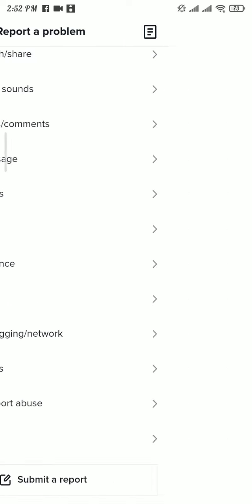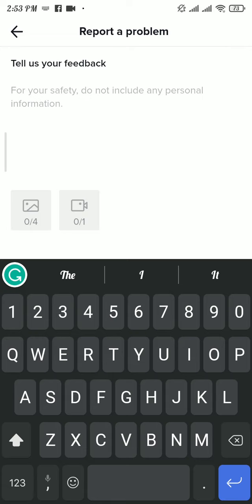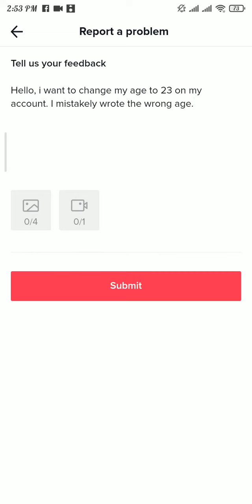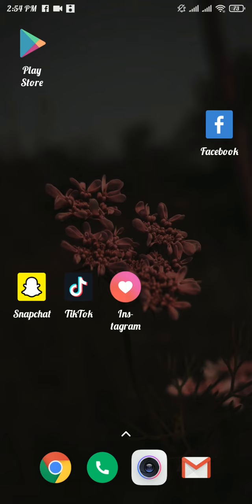How to Change Your Age on TikTok 2023?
Are you tired of being blocked from certain TikTok features because of your age? In this video, we show you step-by-step how to change your age on Tiktok so you can access all the features the app has to offer. No more restrictions, it's time to take control of your Tiktok account!